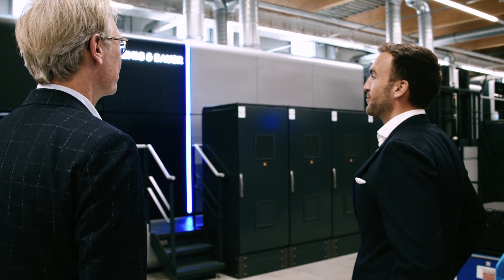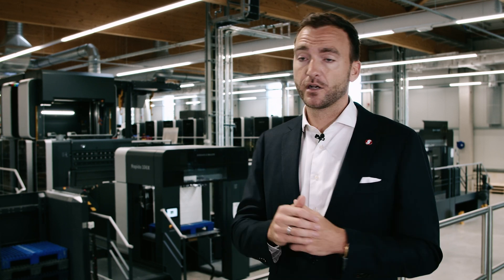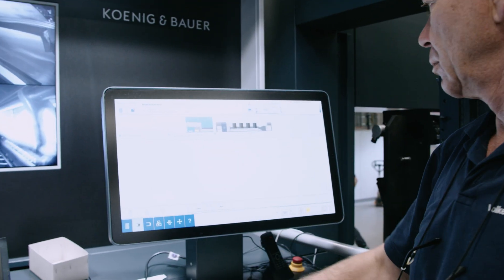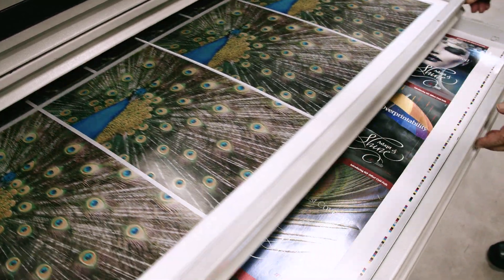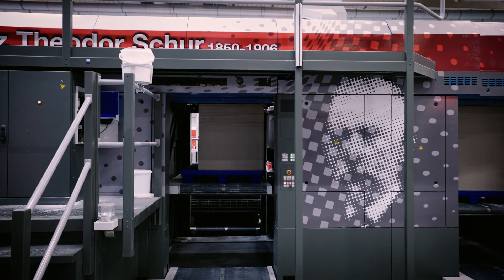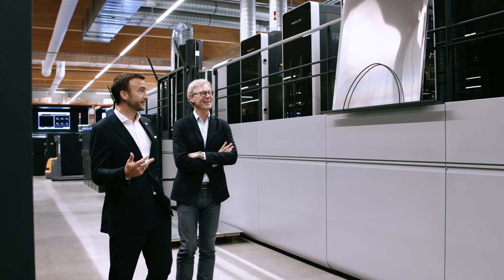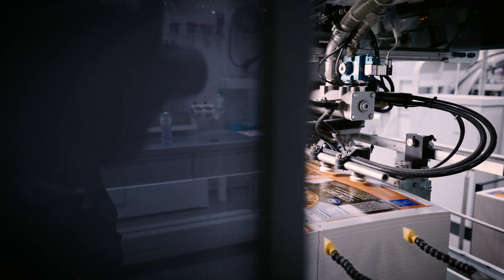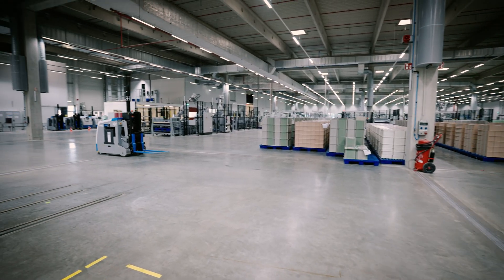Schur, Sammeck & Winkler · Super Optimization · Schur Pack and Koenig & Bauer · Perspective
Ralf Sammeck and Dirk Winkler of Koenig & Bauer along with Johan Schur of Schur Technologies describe how the two companies, acting as one service, work together to provide world class packaging print and logistics solutions. Advanced technologies including automated workflow and robotic AGV management implemented in the Schur Gallin packaging facility give a glimpse of what IOT can do to create modern, efficient production.